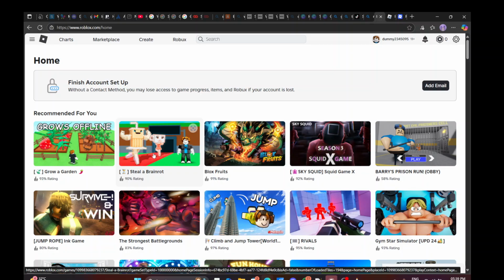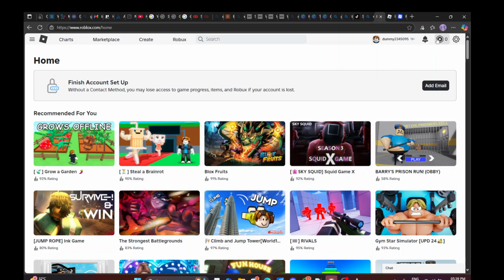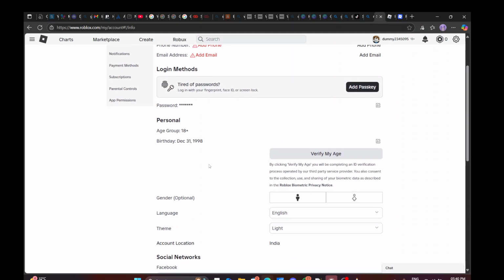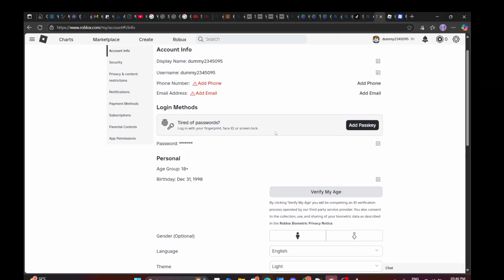How to Remove Passkey on Roblox | Step-by-Step Full Guide 2025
🛑 Tired of logging in with a passkey or just want to switch to your regular password login on Roblox? In this 2025 full guide, we show you exactly how to remove a passkey from your Roblox account safely and quickly.

🔍 What You’ll Learn:
✅ What a Roblox passkey is and how it works
✅ Step-by-step method to remove your passkey
✅ How to switch back to password login or set a new passkey

🛠 Features Covered:

Accessing security settings

Disabling passkey login

Managing authentication methods

💼 Best For:

Players who accidentally added a passkey

Users having trouble with WebAuthn or FIDO security

Anyone looking to manage their Roblox login securely

🎓 Bonus Tips:
🔐 Always use a strong password when switching back
📧 Make sure your email and 2FA are up-to-date
📲 Remove passkey access from unused devices

🔔 Don’t Forget:
👍 Like if this helped you
💬 Comment if you want more Roblox tutorials
📢 Share with fellow players